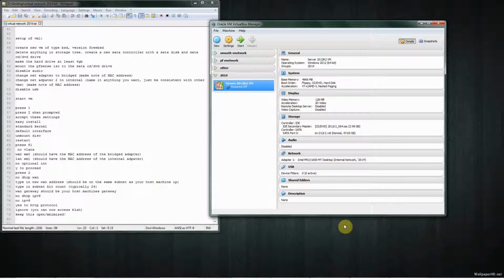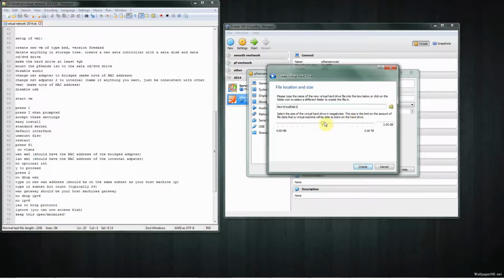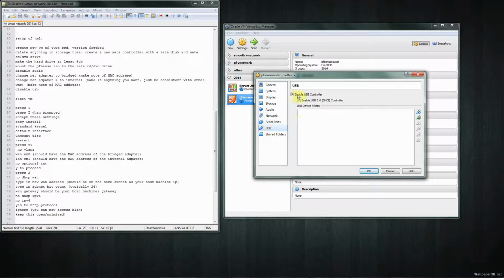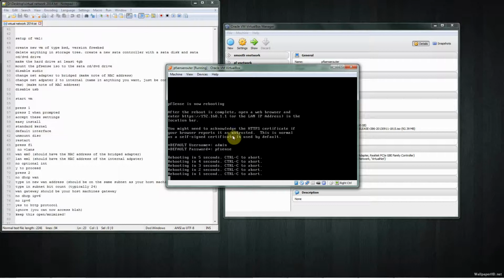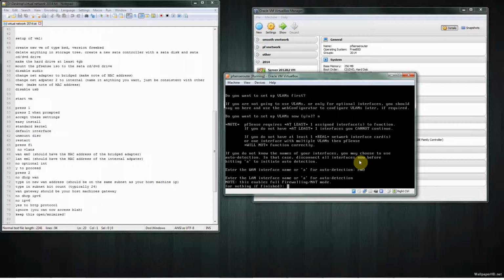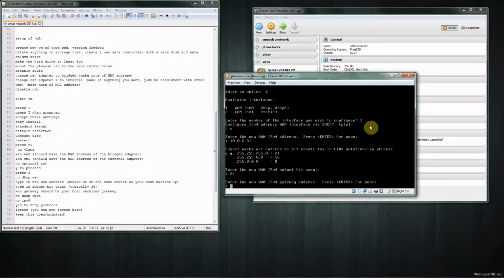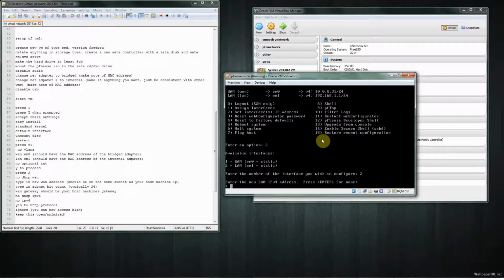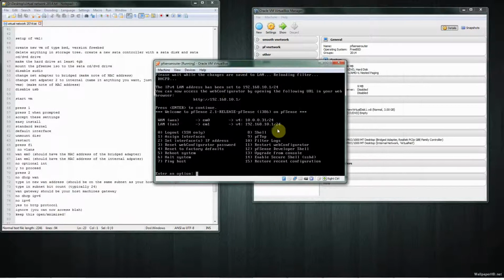pfSense Virtualbox Internal Network 2014 Pt.2 - pfSense Setup